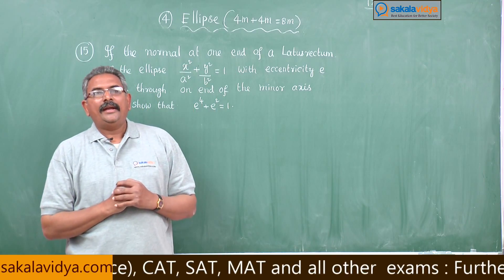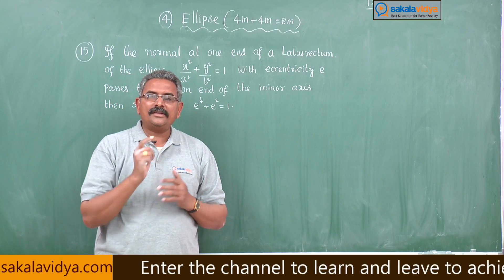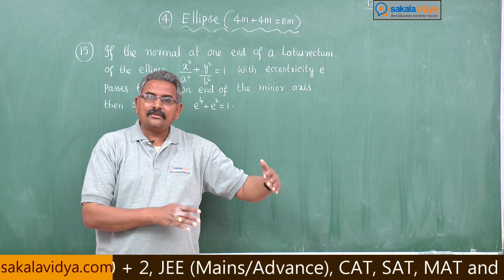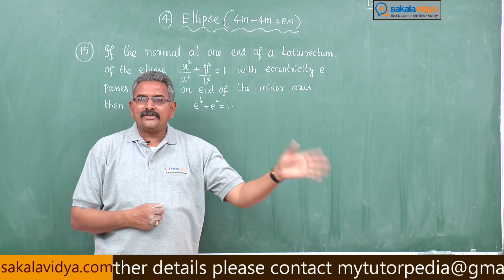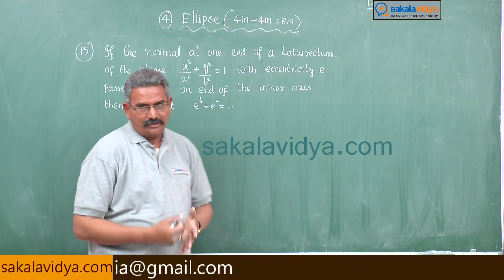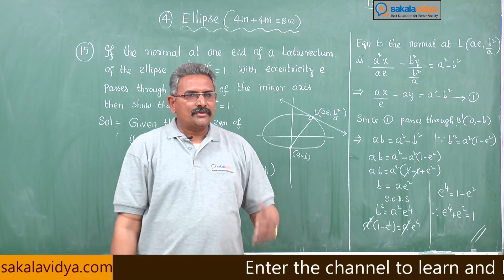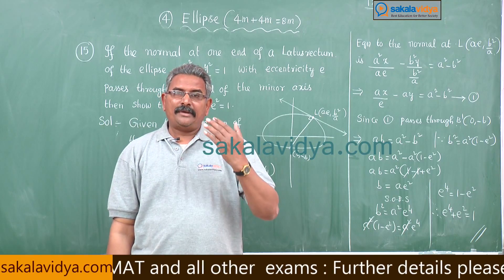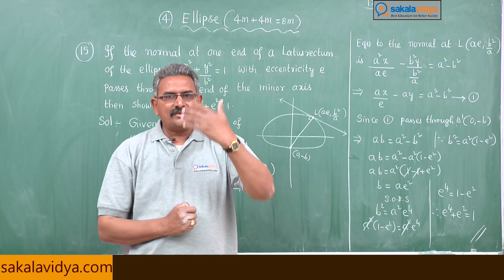ELLIPSE PART 10 | How to score 100% marks in 24 hours in Intermediate|2B